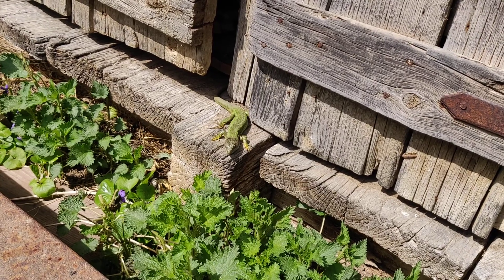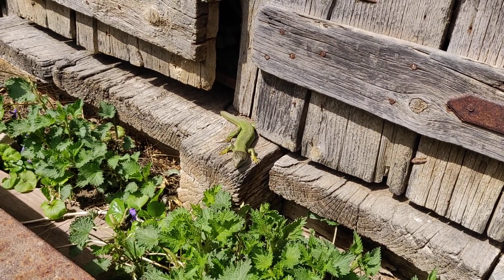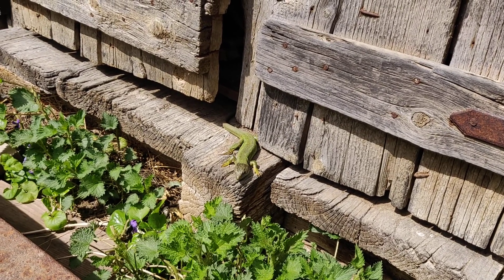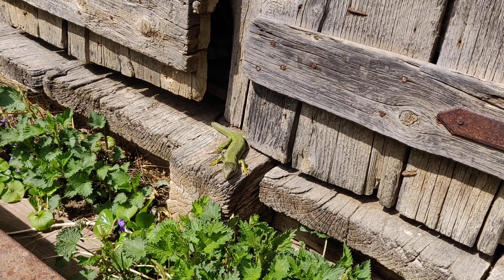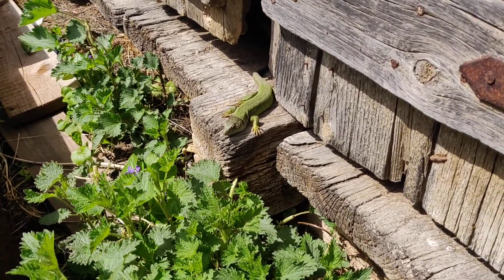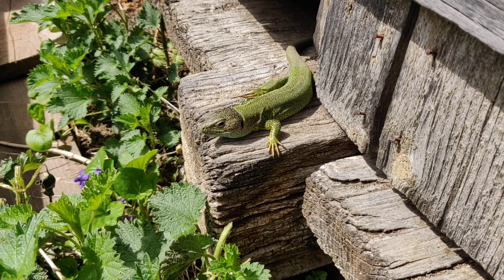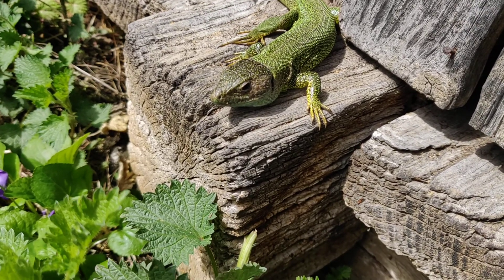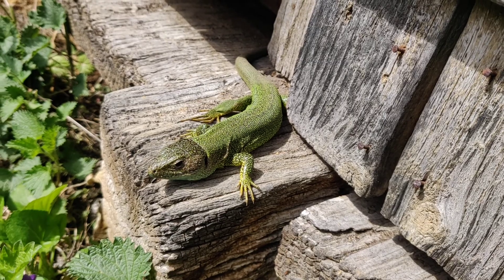European green lizard (Gușter)